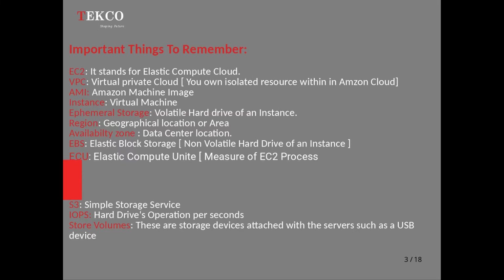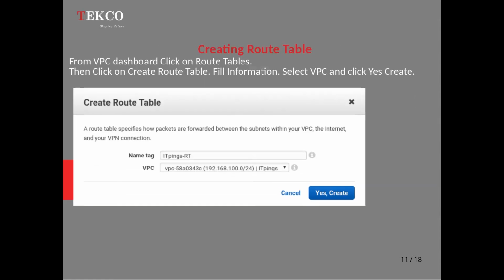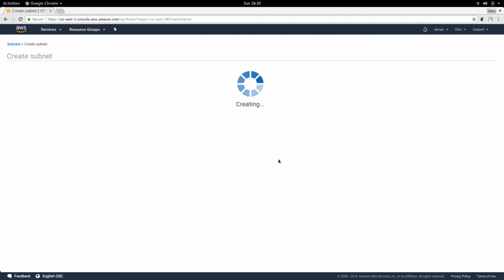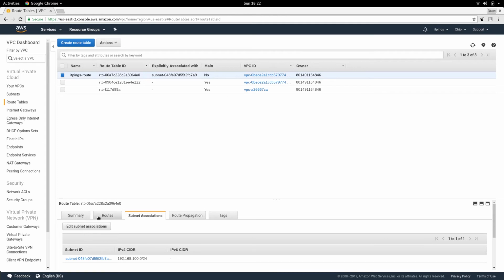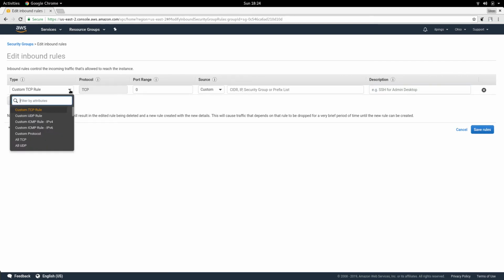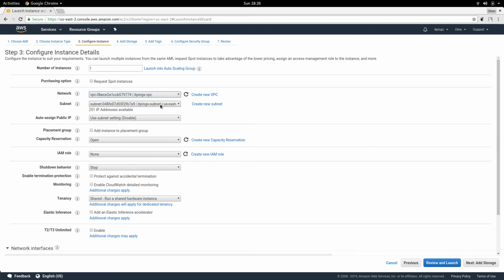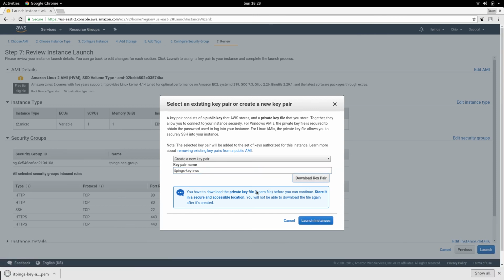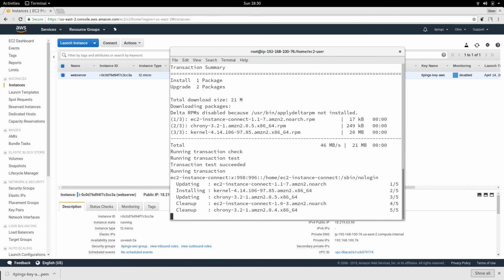Amazon AWS EC-2 Refresher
Hey Guys this is a refresher of AWS EC-2 instance from my paid courses. It would be beneficial for users to understand our upcoming video which is Amazon EFS "Elastics File System"
Also let me know if you have some suggestions and recommendations.
Note: A pdf of this video can be provided upon request.

Thanks,
Salman Francis